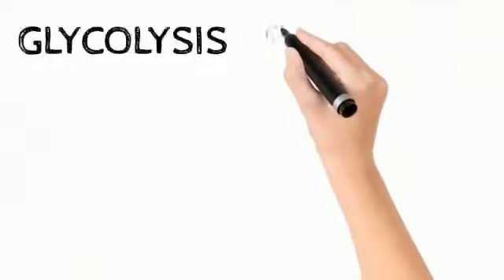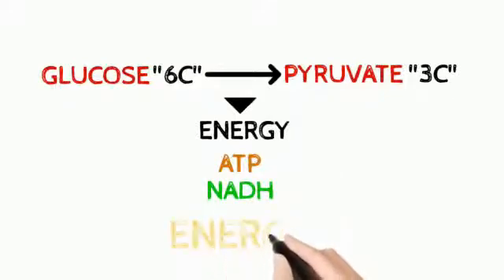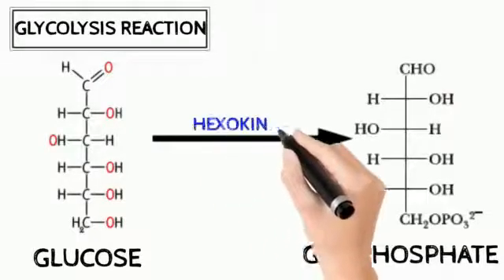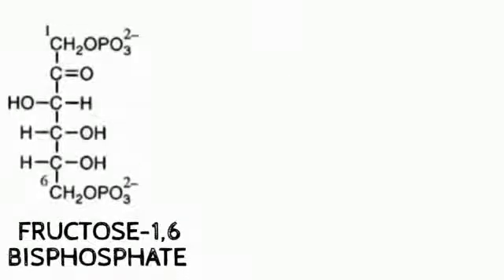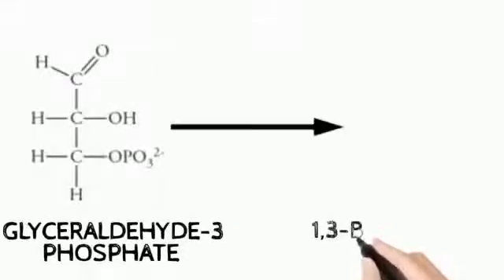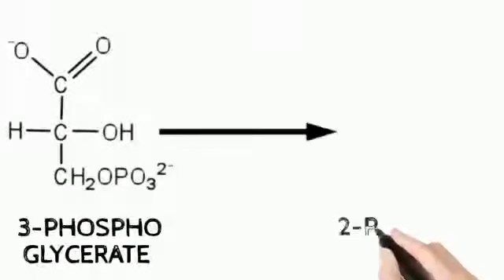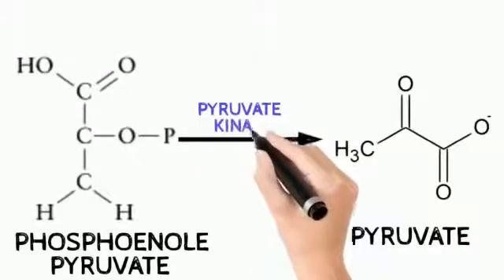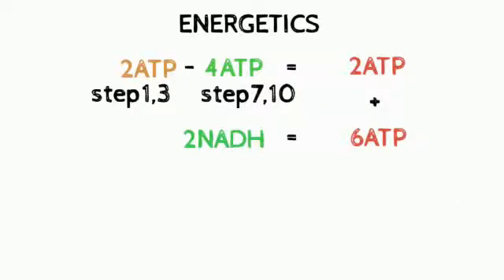Glycolysis | Breakdown of Sugar into Pyruvate | YouEd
In this video lecture, we will study the process of Glycolysis. Glycolysis is a process in which glucose is broken down into two molecules of pyruvate, a 3C compound.

Give your opinion in the comments section !